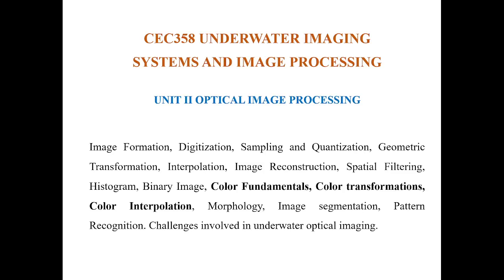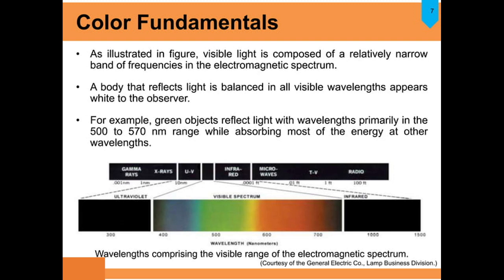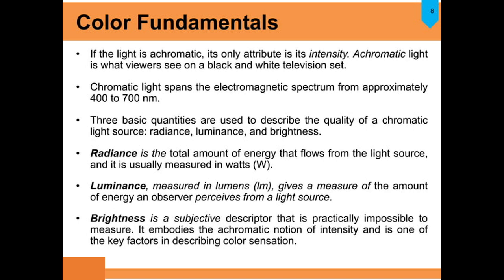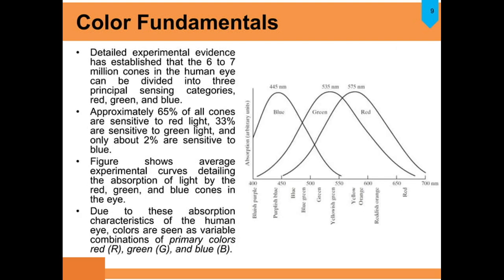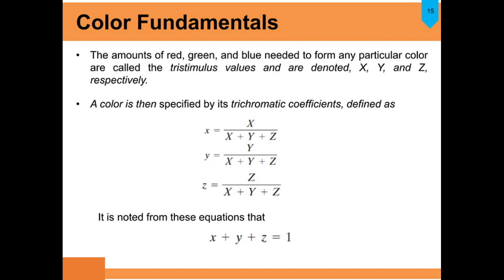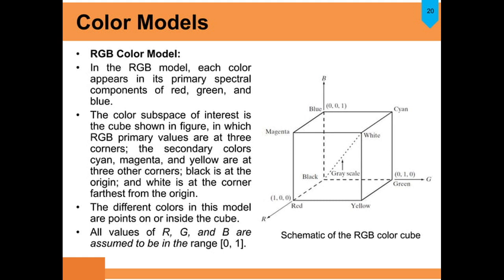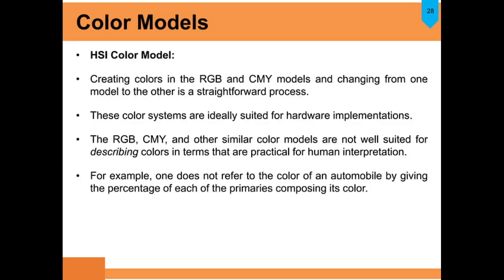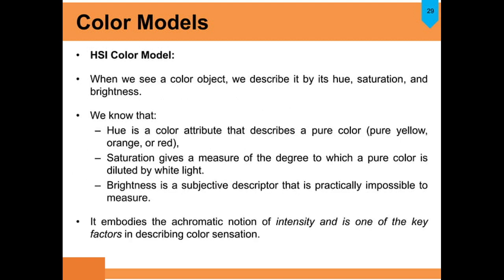CEC358 2.3 Underwater Imaging systems and Image Processing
Color Fundamentals, Color transformations, Color Interpolation